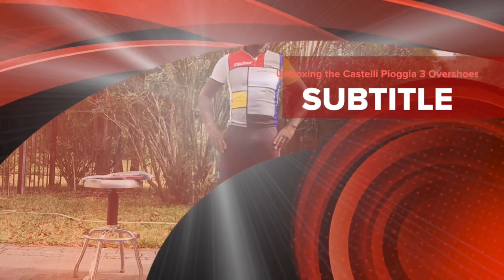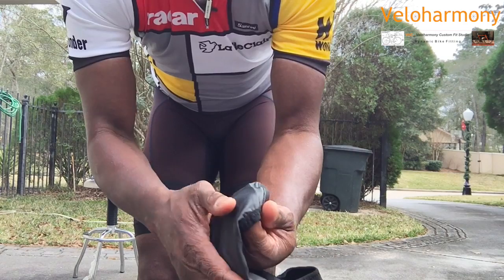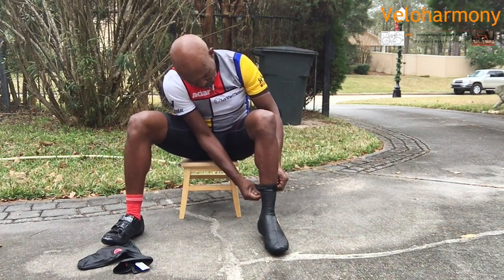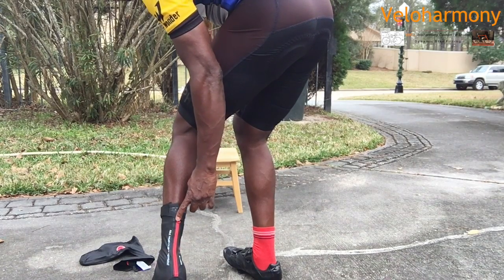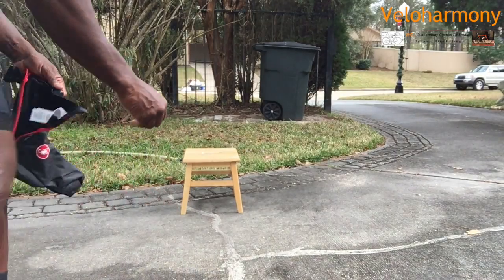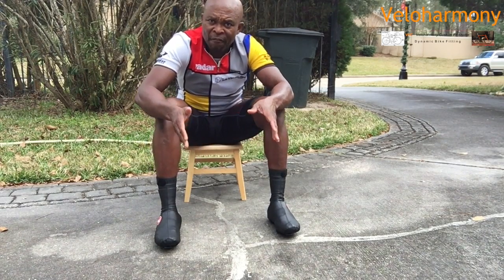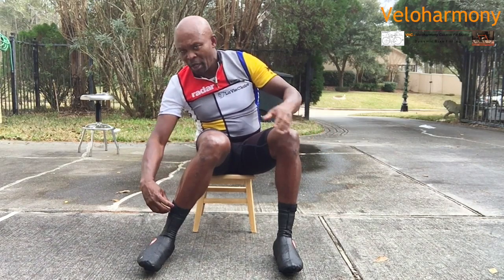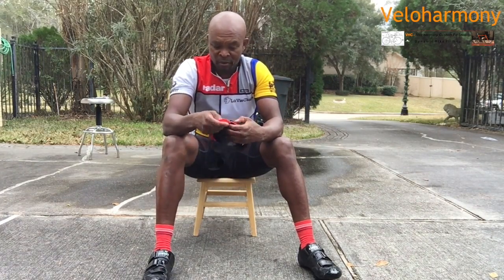Unboxing the Castelli Pioggia 3 Cycling Overshoes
Welcome to Veloharmony!  the common sense Channel. Here I open the Castelli Pioggia 3 Overshoes, wear them and test them with my water hose to verify waterproofness.